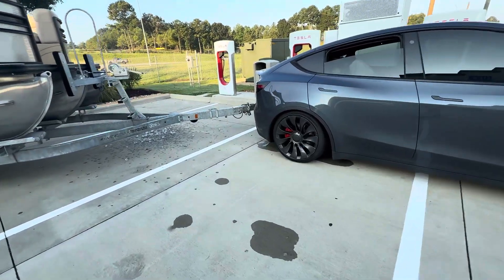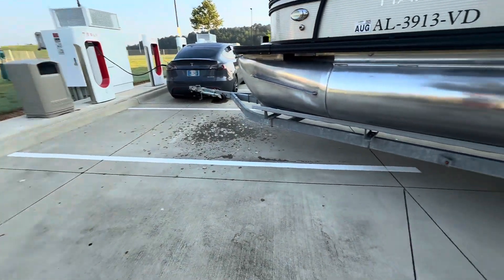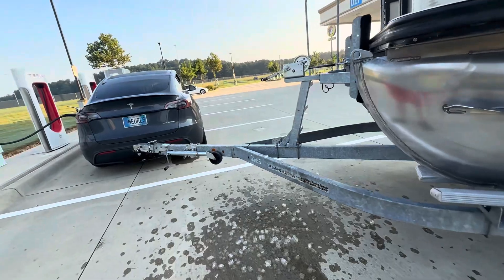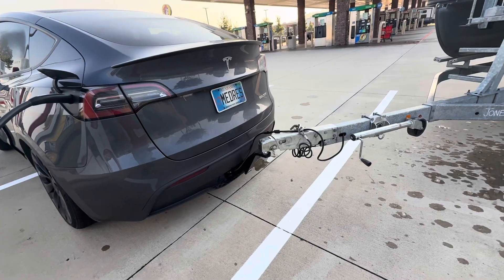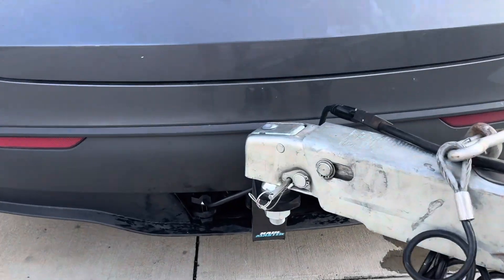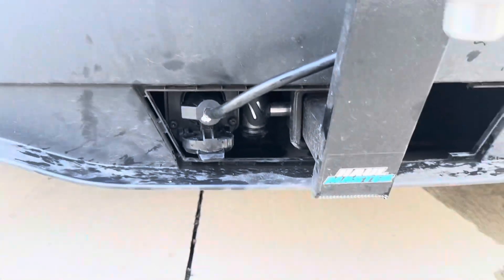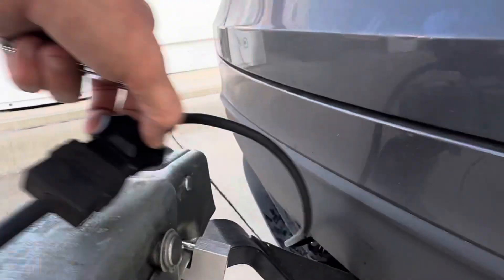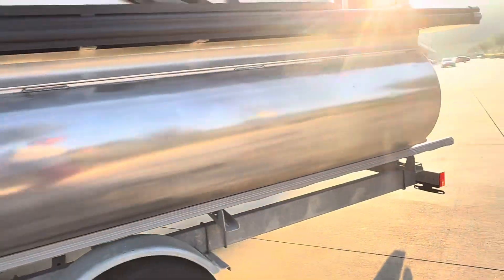2023 Tesla Model Y Performance with Tow Package Towing Harris Sunliner 230 + Trailer in Trailer Mode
In this video, I describe the details associated with my ability to tow up to 4000 total pounds, Harris Sunliner 230 Tri-toon pontoon boat.  However, the efficiency is not as good as I had hoped.  Normally my vehicle gets about 400 W hours per mile and in this case I was at first and traveling at speed of 75 mph was demanding at least 1200 W hours per mile a.k.a. 1.2 kWh per mile.  ￼ Total cost to tow this boat about 100 miles? About $16 at the supercharger, half that by charging at home.  That’s not too bad;  gas and diesel couldn’t even come close to that efficiency.￼